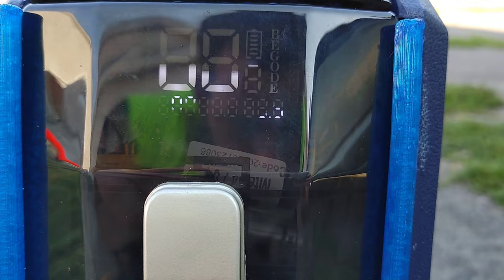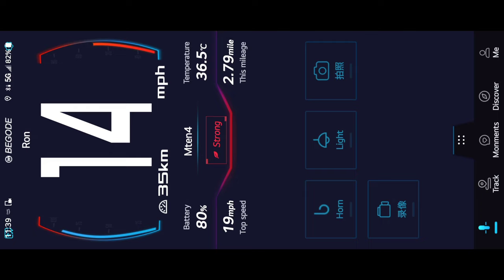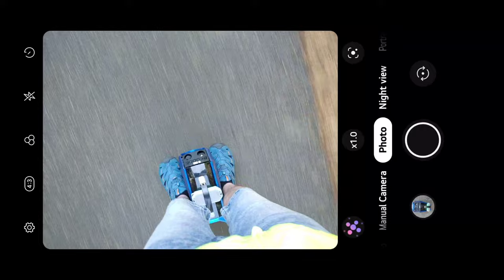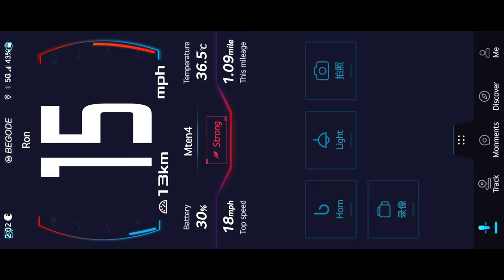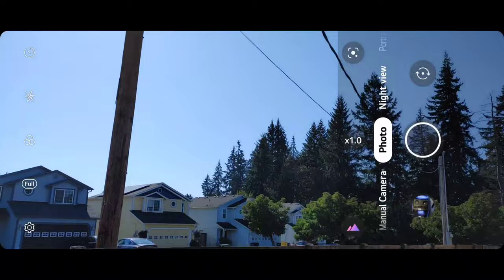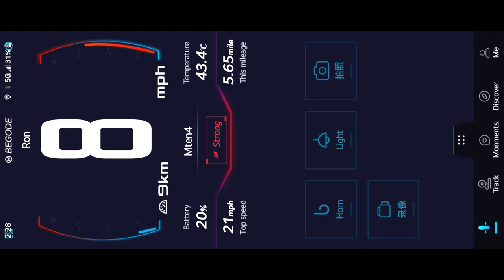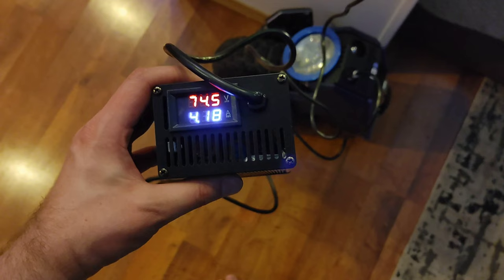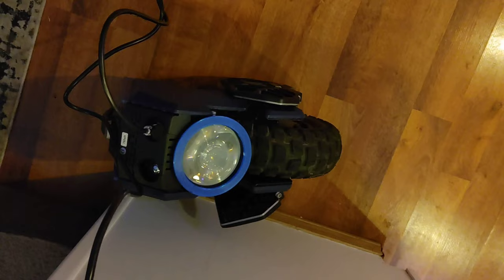Begode Mten4 More RANGE than it's WEIGHT! How Far Can YOU go?!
Hope you all enjoy my comprehensive overview of the RANGE the Mten4 is capable of!

Get your Mten4 Protection below! please note I am shipping much faster than the lead time posted =)

Remember, keep being YOU and keep being AWESOME!

Have a beautiful day you beautiful people!